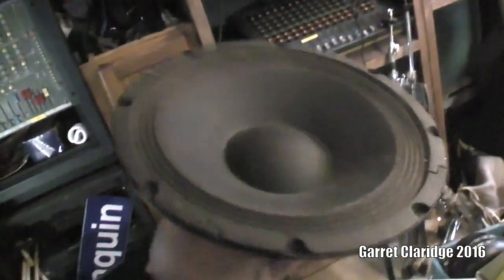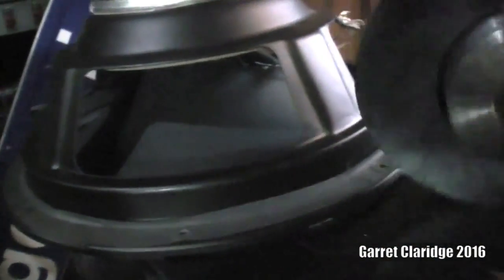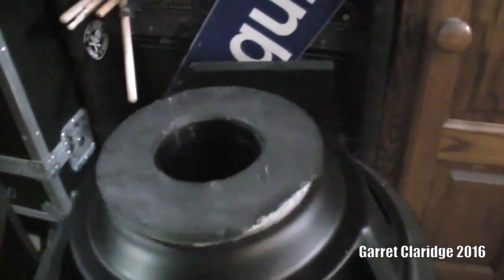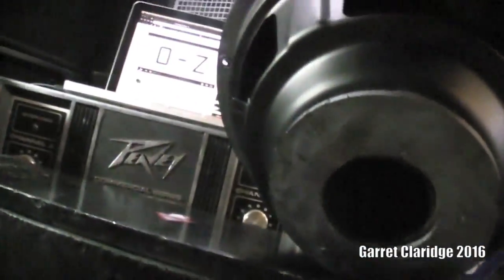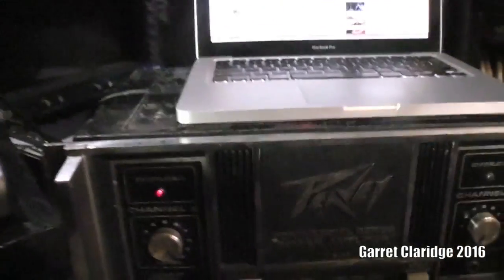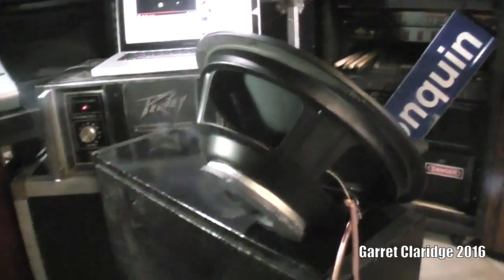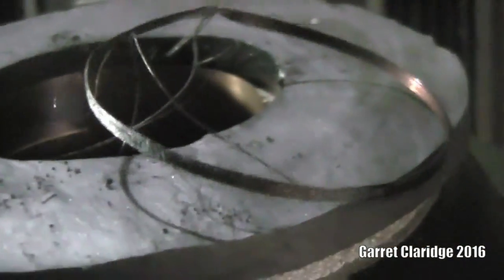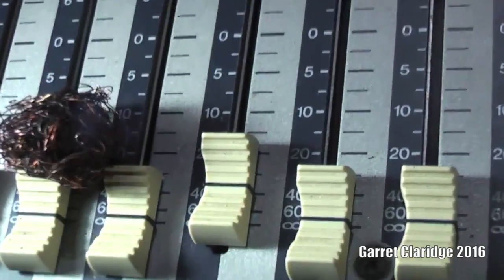SPEAKER BLOWOUTS! - BEHRINGER 10 Inch Woofer